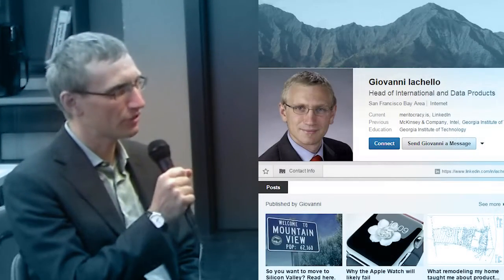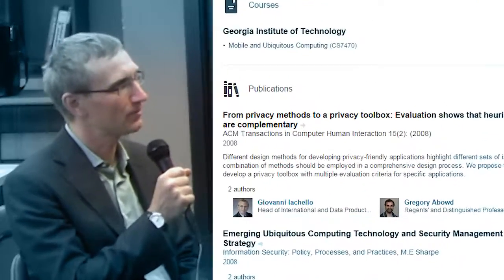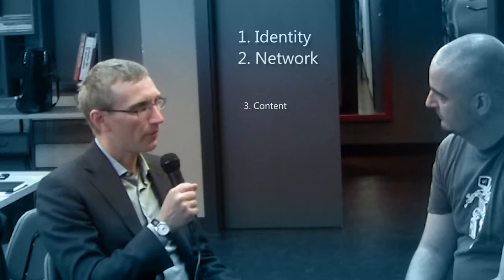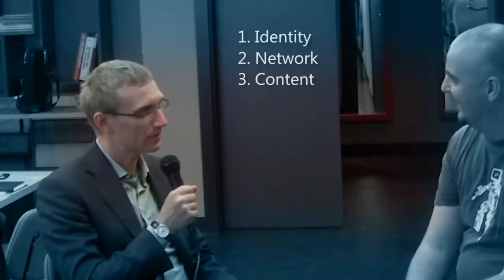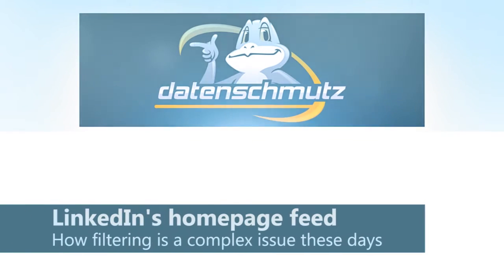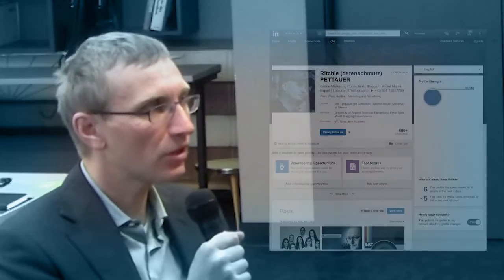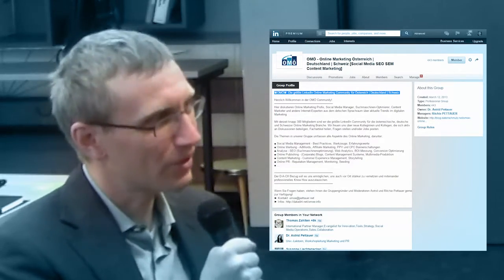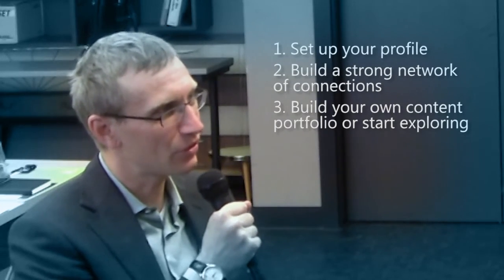Interview with Giovanni Iachello ► please watch the updated version (see below)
PLEASE NOTE: An updated version of this video with improved audio quality is available. Please watch this clip instead:

EXCLUSIVE INTERVIEW! Last week, LinkedIn rolled out their publishing platform in the German market. Giovanni Iachello, Head of International and Data Products at LinkedIn's headquarter in Mountain View, presented facts and insights to Austrian journalists.

Before the workshop I had the chance to talk with Giovanni. During our 20 minute talk, we covered the following topics:

5. Social networks and private data: The end of safe harbor | The power of BIG data

!!!FEEDBACK & COMMENTS highly APPRECIATED!!! ► thx